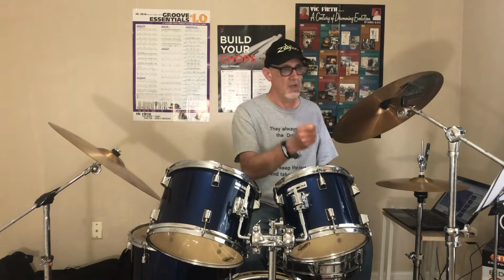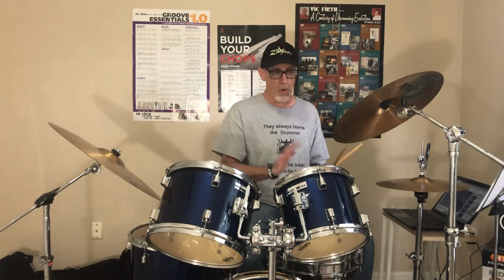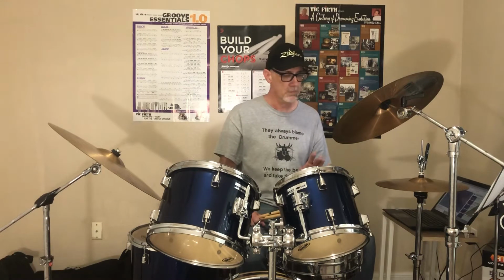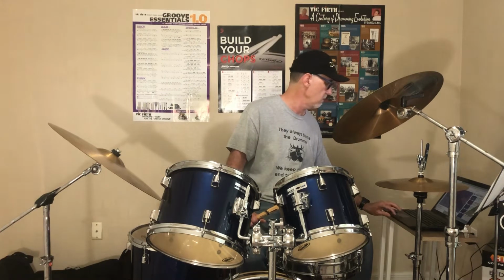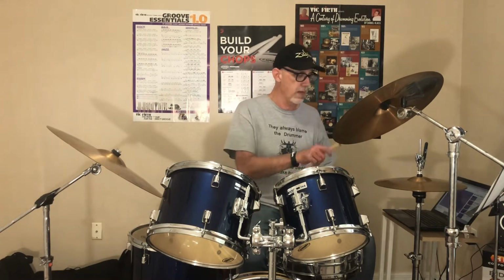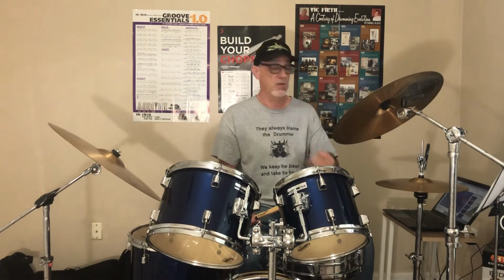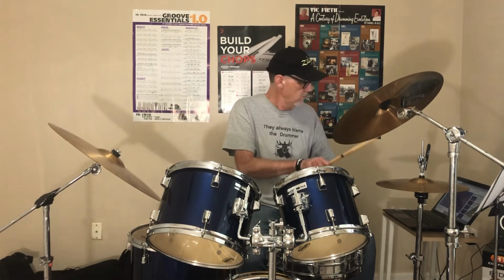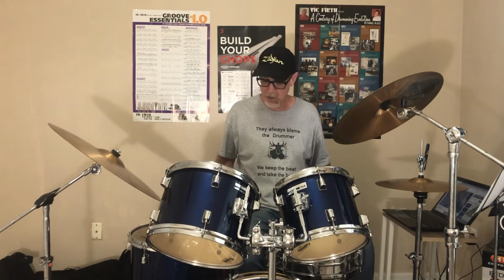Instructional Video For Playing the Song Hosanna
This is a video to help drummers and students learn how to play the song Hosanna by Hillsong. The tempo is at 77 BPM so it's moderately slow. This can be challenging to keep the tempo steady and not speed up. Please let me know if you have any questions and/or suggestions for other videos.

Drum Lesson Information.